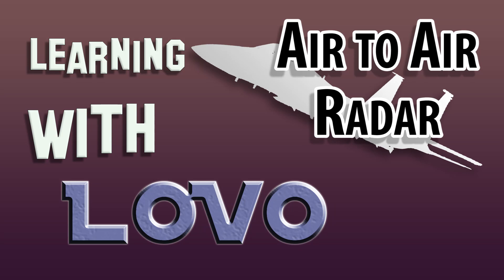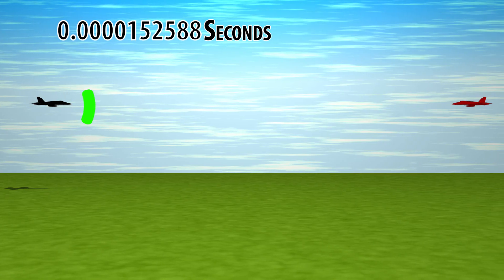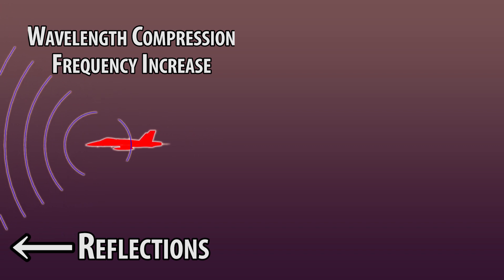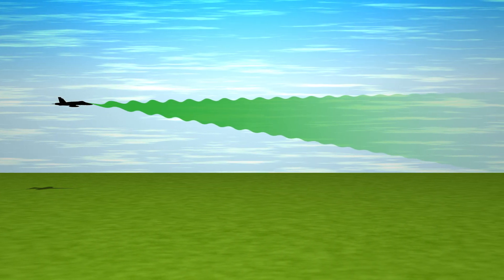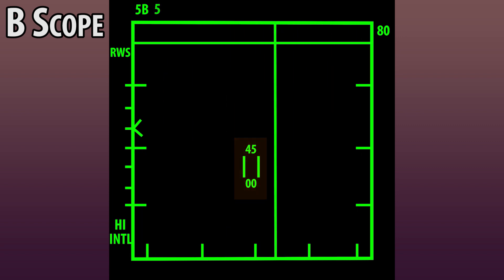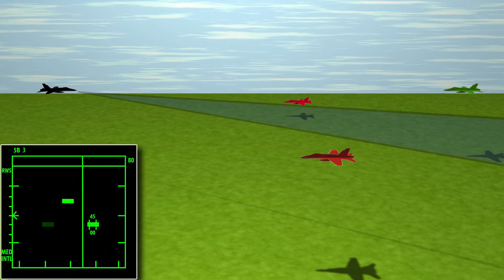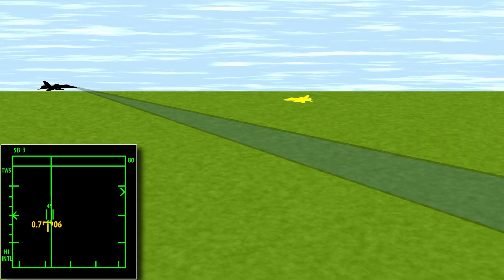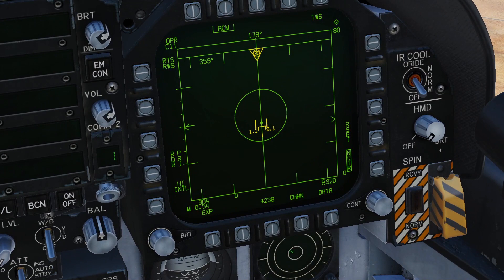Air to Air Radar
A breakdown of air to air radars, and how we use them in DCS.
Timestamps:
00:00 Intro
00:23 The Basics
01:35 Radar Types
01:43 Pulse
02:35 Pulse Doppler
04:21 Continuous Wave
05:03 Scanning
06:05 B Scope
07:10 Scanning and Tracking
07:44 Range While Scan
08:06 Single Target Track
08:47 Latent Track While Scan
09:11 Track While Scan
10:07 Pulse Repetition Frequency